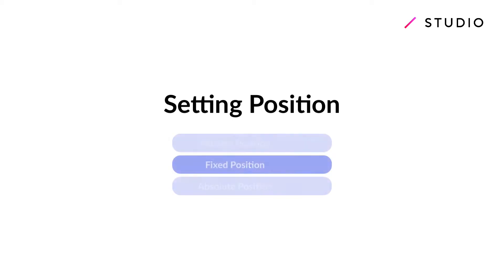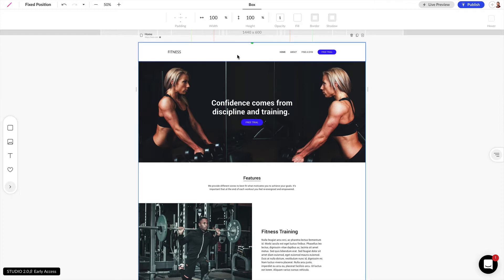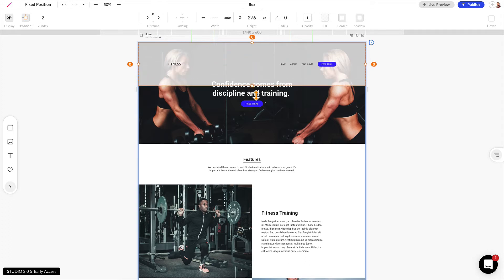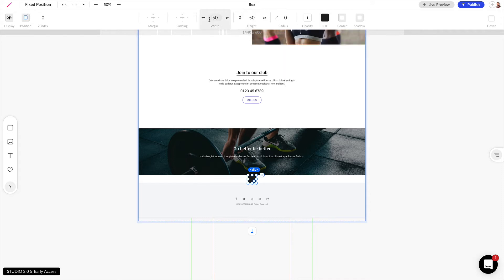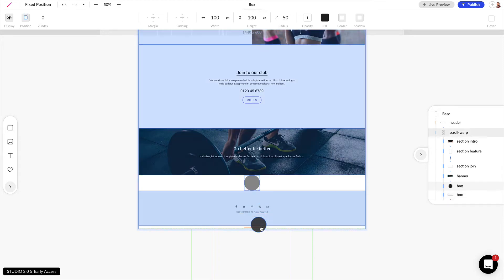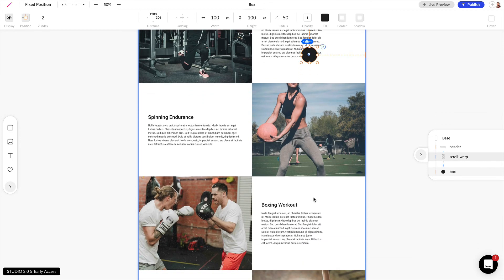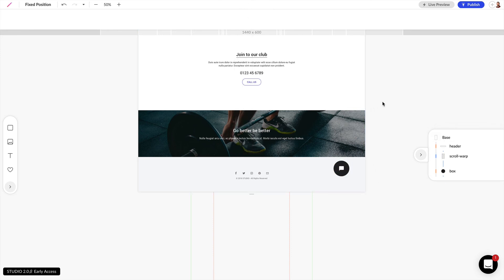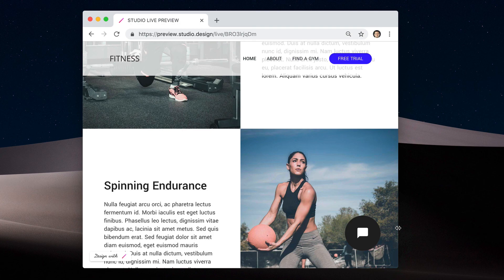Fixed Positioning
In this video we will go over one of the positions available on STUDIO; Fixed. You will learn how to set it and when to use it.

STUDIO is a web design platform that lets you design & publish websites from scratch without coding.